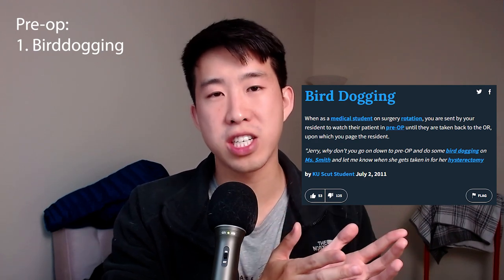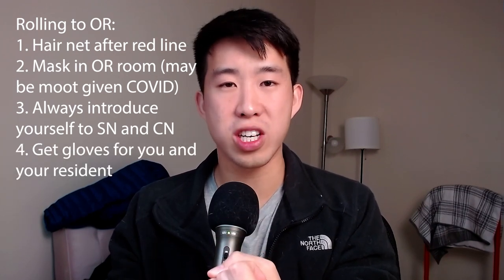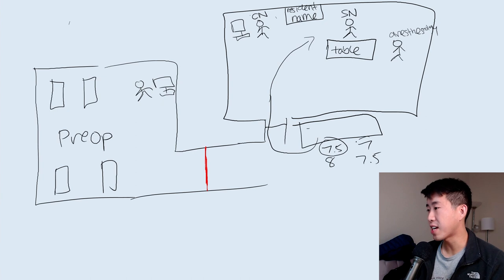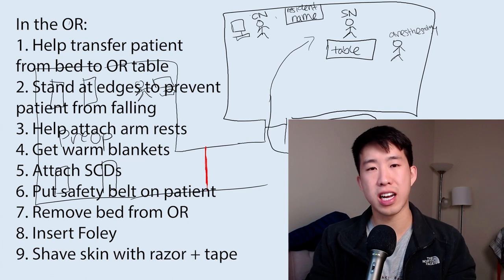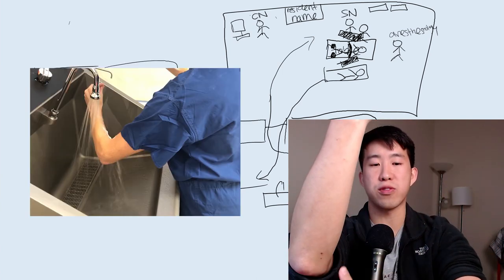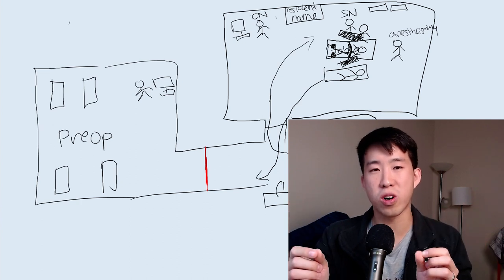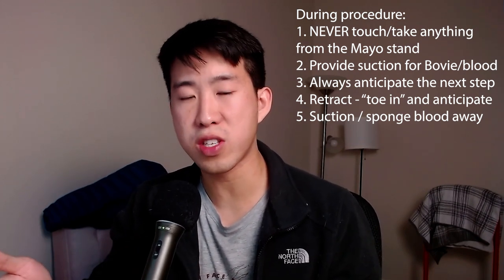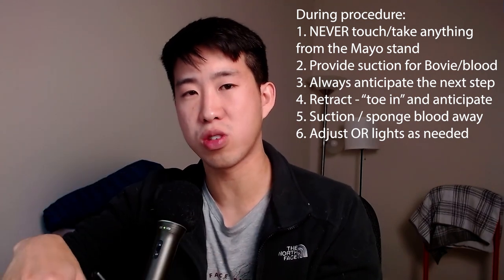Guide To The Operating Room (How To Get Honors!)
The OR is a whole different world and can be quite intimidating, but in this video I will teach you everything that you need to know to absolutely excel here as a third year medical student. It's a video I've been wanting to make for the last 3.5 years so I'm so happy to have finally made it :) Hope you enjoy!

0:00 Introduction
0:51 Pre-op
2:18 Rolling to OR
4:59 In the OR
7:13 Scrubbing
10:05 During procedure
16:43 Post-op
20:06 Conclusion